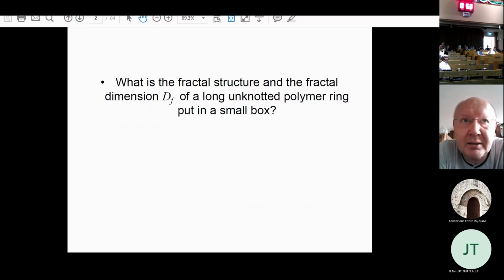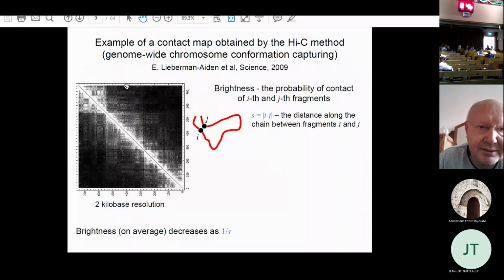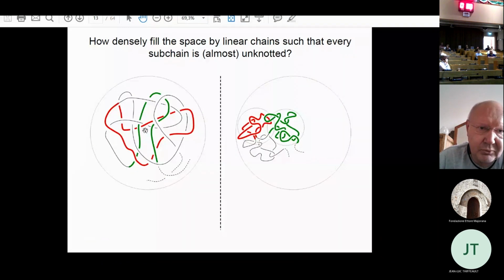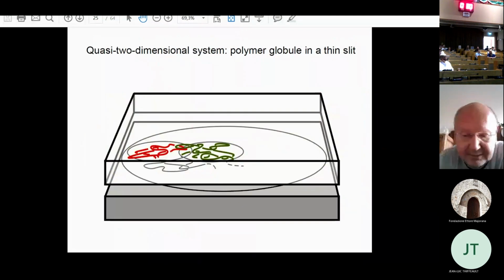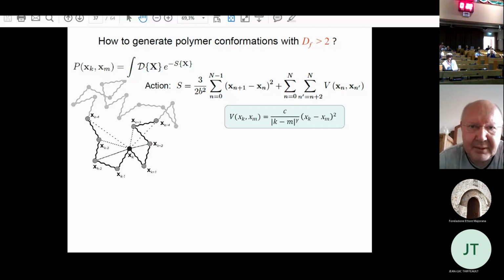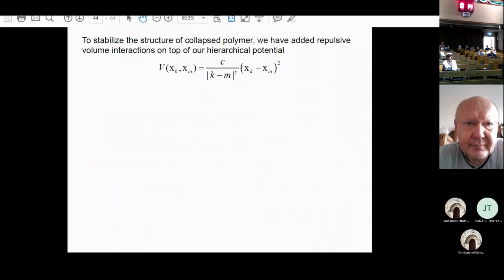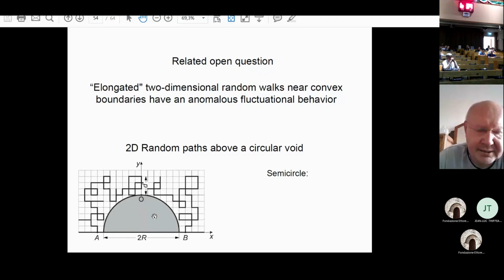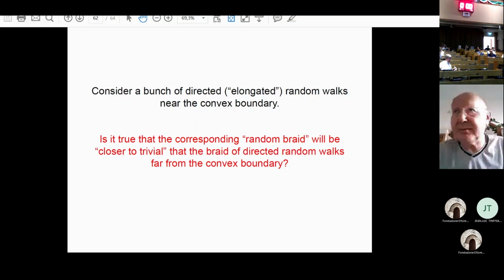Fractal dimension meets topology: statistics of collapsed polymers and beyond - Sergei Nechaev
International Conference

Title: Fractal dimension meets topology: statistics of collapsed polymers and beyond

Abstract: We consider statistical and topological properties of fractional Brownian polymers, equipped with short-range volume interactions [1]. The attention is paid to statistical properties of collapsed conformations with the fractal dimension D_f≥2 in 3D, which are analyzed both numerically and via the mean-field Flory approach. Our study is motivated by an attempt to mimic the conformational statistics of collapsed unknotted polymer rings, which are known to equilibrate into the compact hierarchical crumpled globules (CG) with D_f=3 at large scales. Replacing the topologically stabilized CG state by a self-avoiding fractal path adjusted to the fractal dimension D_f≈3, we tremendously simplify the problem of generating the CG-like conformations since we wash out the topological constraints from the consideration. We show that, with the increase of D_f, typical conformations become more territorial and less knotted. Distributions of the knot complexity, P(χ), for collapsed ring chains with  D_f≥2 suggest a direct correspondence between the fractal dimension and knotting of fractal paths. We extend the found results to the investigation of braiding of directed polymers near curved surfaces where the statistics of random walks becomes non-Gaussian [2].

[1] Astakhov, A.M., Avetisov, V.A., Nechaev, S.K. and Polovnikov, K.E. 2021 Fractal dimension meets topology: statistical and topological properties of globular macromolecules with volume interactions. Macromolecules 54, 1281.
[2] Valov, A., Avetisov, V., Nechaev, S. and Oshanin, G. 2020 Field-driven tracer diffusion through curved bottlenecks: fine structure of first passage events. Phys. Chem. Chem. Phys. 22, 18414.